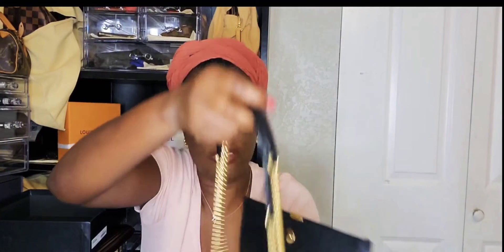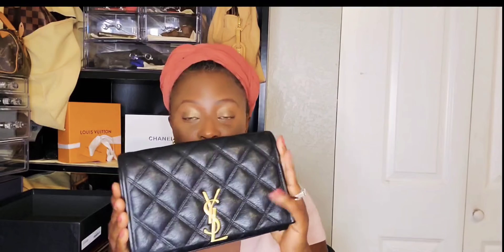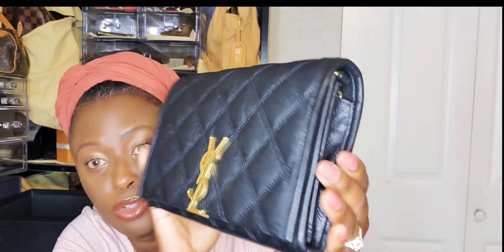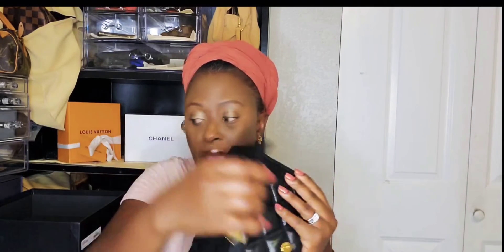Saint laurent|YSL Becky wallet review (WOC)& sunglasses unboxing ♥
Hi, lovelies,
Welcome back to my Chanel! Today I will be reviewing the Saint Laurent Becky wallet on chain (WOC). will go over wear and tear, and what fits. also, I have new sunglasses from Ysl to unboxing 😎